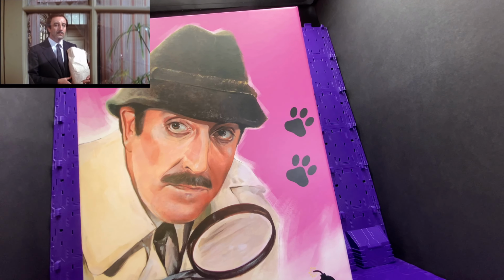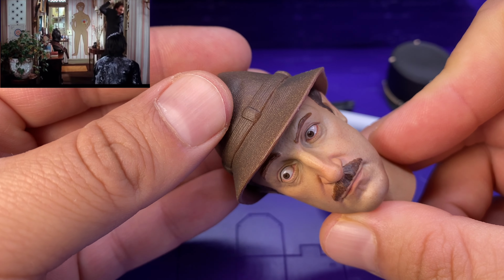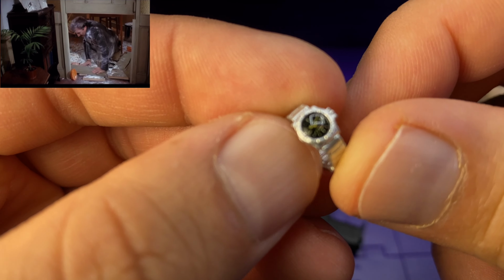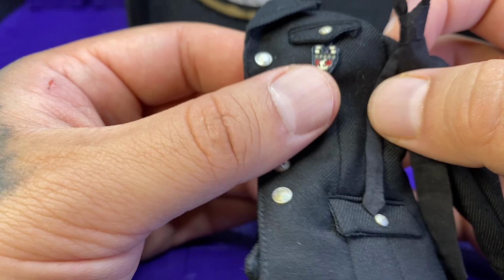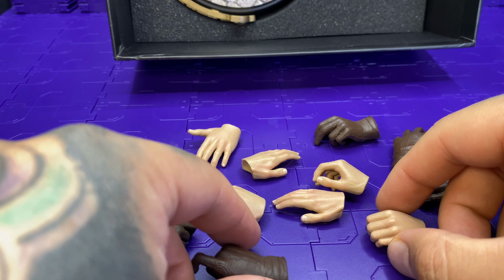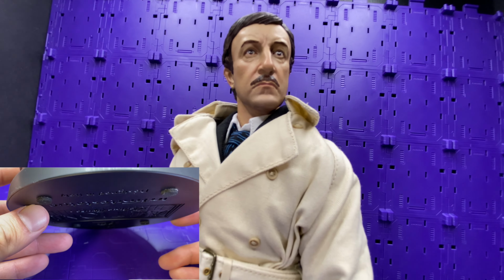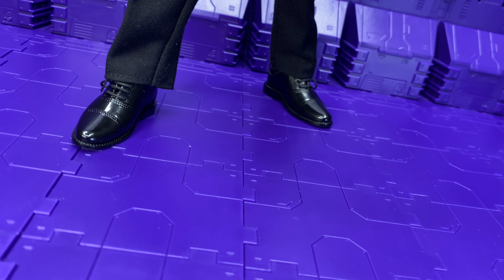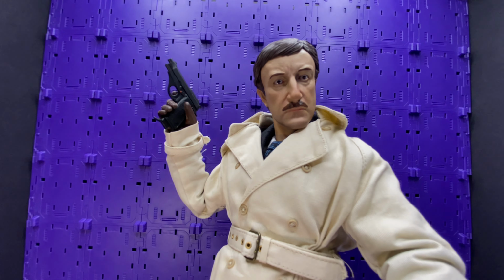Peter Sellers 1/6 scale Figure Review